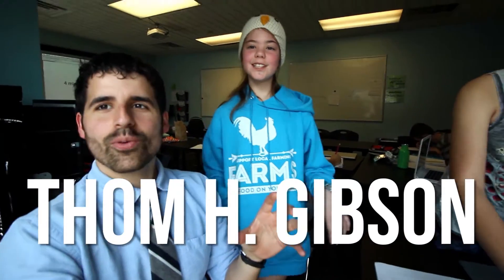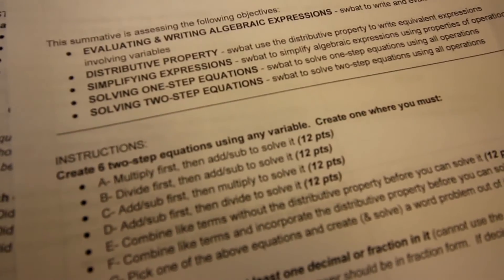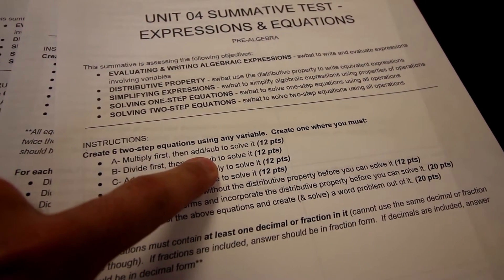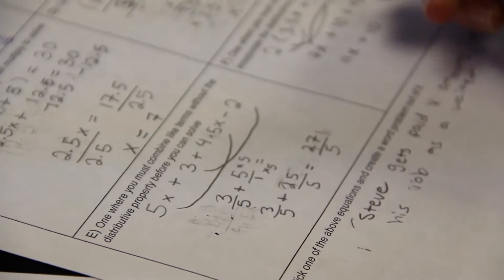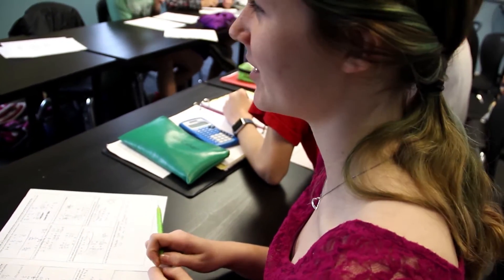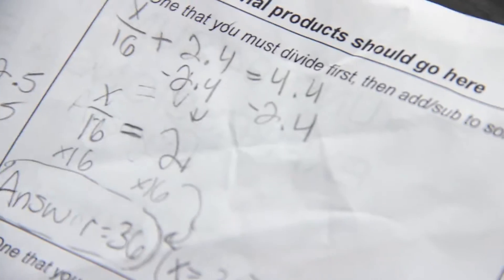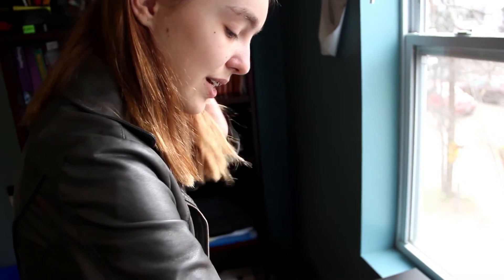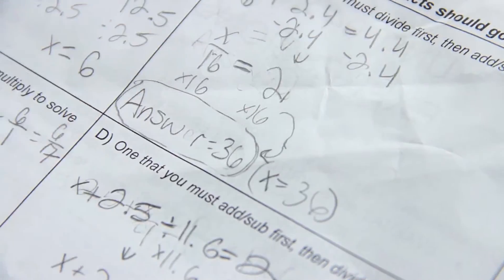Solving Two-Step Equations Project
I walk through a project I recently did with my students, tap into a little bit of their thinking, and get feedback from them on what they think of the project vs. a traditional test.

I wrote a little bit more in-depth about the project

Here is the handout (with a few modifications) that I talk about in the video